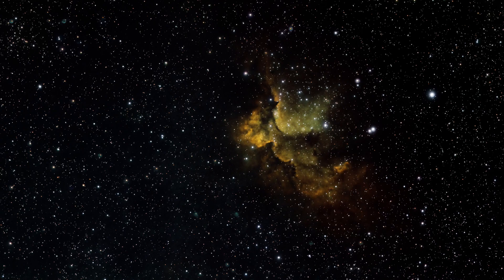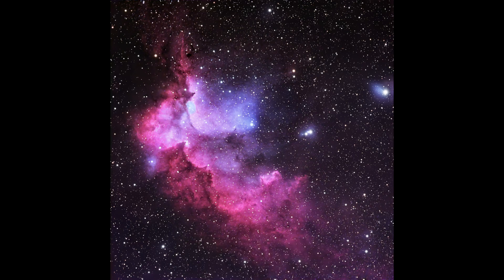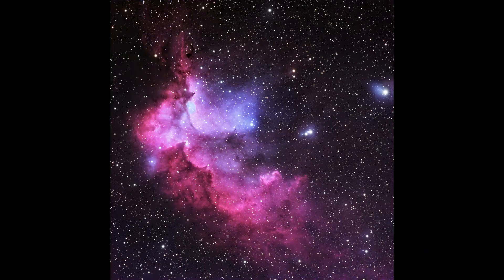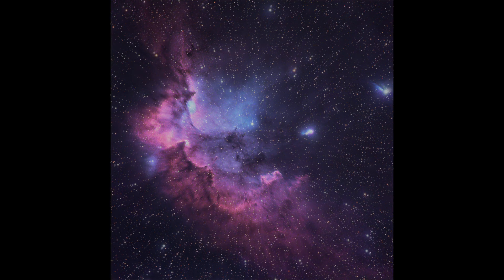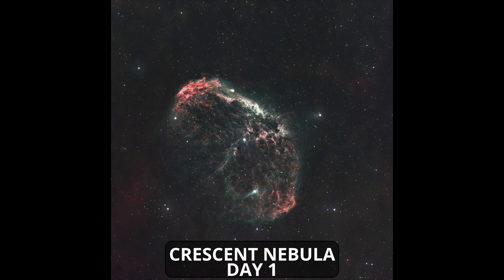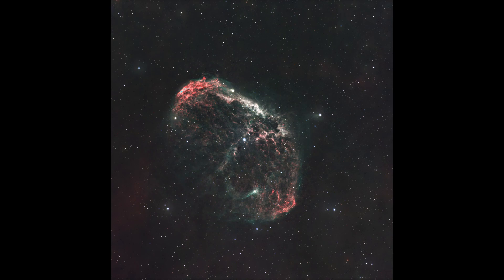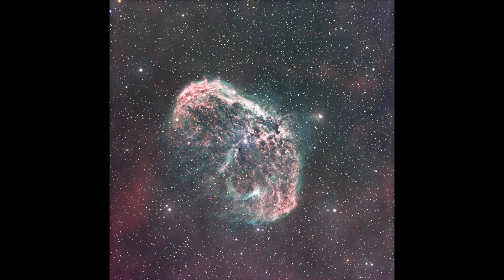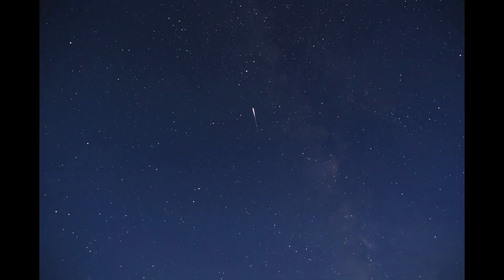To Get Better Images, Slow Down & Spend More Time On the Target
The sky is full of amazing and beautiful objects, and it is tempting to try to shoot them all.  But the single best way I know to improve any image is to spend a lot more time on it.

To see the Wizard and Crescent Nebulae project images in full res, along with other images shot at the Sky Story Observatory, follow this link to our Astrobin